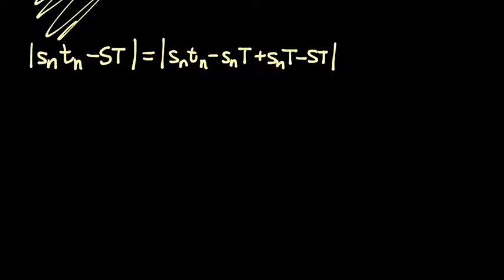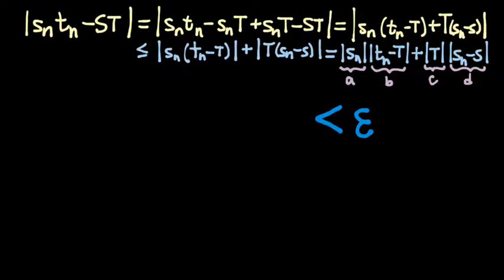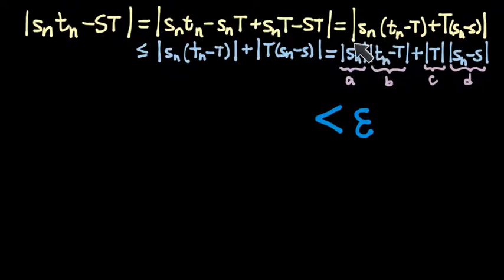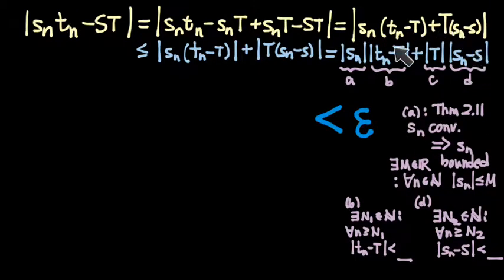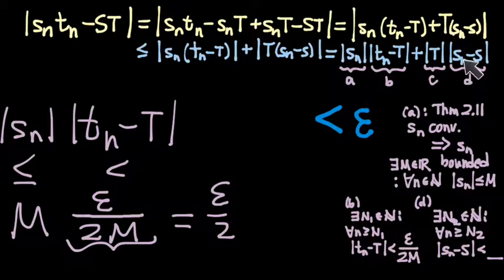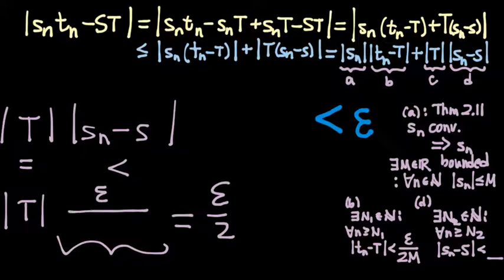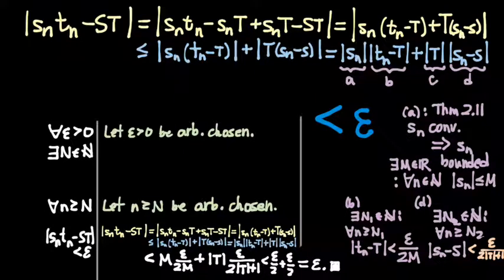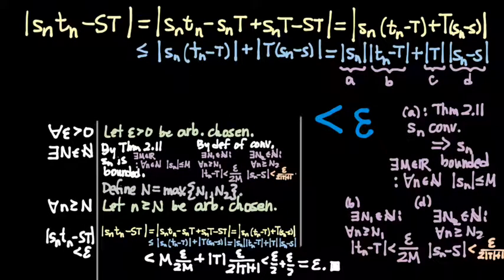401.6 Proving that limit of product = product of limits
11/8/17 Theorem: If sn and tn are convergent sequences and S and T are respectively their limits, then the product sn * tn is also convergent and its limit is S*T.